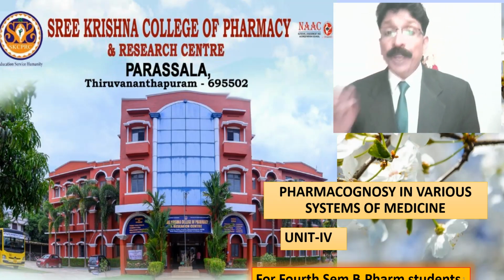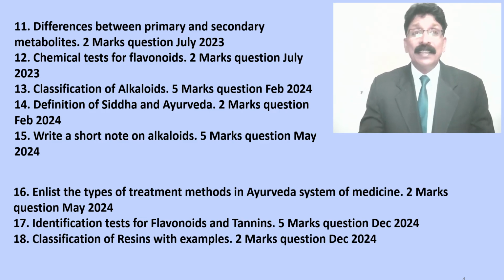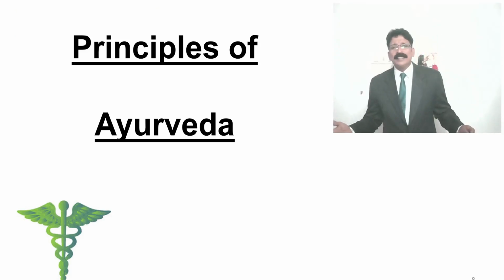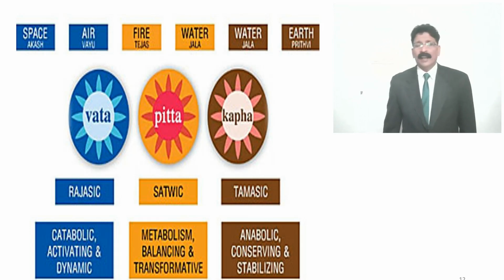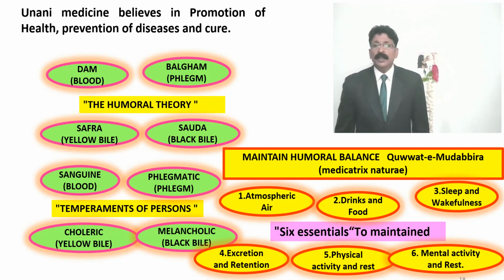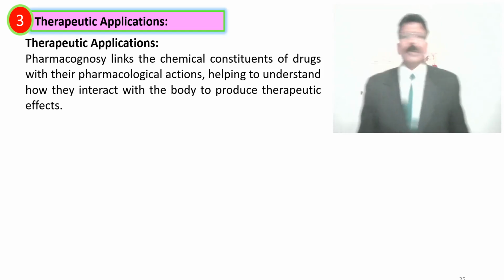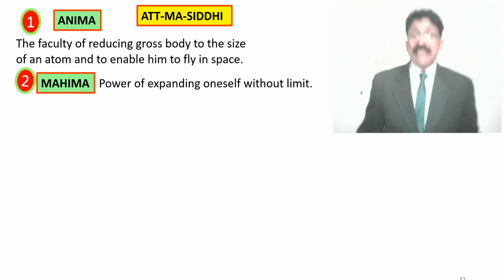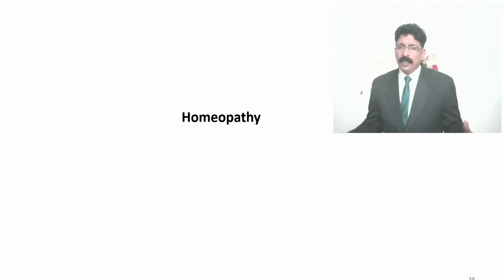Pharmacognosy in various systems of medicine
Write the principle involved in the Homeopathy system of medicine. 5 Marks question July 2019
2. Chemical test for the identification of flavonoid. 2 Marks question July 2019
3. Discuss the role of pharmacognosy in ayurvedic system of medicine. 5 Marks question April 2021
4. Write the general test for identification of alkaloids. 2 Marks question April2021
. Define alkaloids and give the general chemical tests for alkaloids. 5 Marks question Dec 2021
6. What are primary metabolites. Give examples. 2 Marks question Dec 2021
7. Write the identification tests for flavonoids and tannins. 5 Marks question March 2023
8. Write a short note on principle of Chinese system of medicine. 5 Marks question March 2023
9. Role of pharmacognosy in Siddha system of medicine. 2 Marks question March 2023
10. Discuss briefly the role of Pharmacognosy in Ayurveda, Siddha, Unani, and Chinese systems of medicine. 10 Marks question July 2023
11. Differences between primary and secondary metabolites. 2 Marks question July 2023
12. Chemical tests for flavonoids. 2 Marks question July 2023
13. Classification of Alkaloids. 5 Marks question Feb 2024
14. Definition of Siddha and Ayurveda. 2 Marks question Feb 2024
15. Write a short note on alkaloids. 5 Marks question May 2024
16. Enlist the types of treatment methods in Ayurveda system of medicine. 2 Marks question May 2024
17. Identification tests for Flavonoids and Tannins. 5 Marks question Dec 2024
18. Classification of Resins with examples. 2 Marks question Dec 2024
19. Goldbeater’s skin test. 2 Marks question Dec 2024
Pharmacognosy is crucial in the search for new drugs from natural sources. It involves identifying, isolating, and characterizing bioactive compounds from plants, animals, and microorganisms.
Pharmacognosy acts as a link between traditional medicine systems, like Ayurveda and Traditional Chinese Medicine, and modern medicine, helping to validate and standardize herbal remedies.
Pharmacognosy integrates phytochemistry and pharmacology to understand how natural compounds interact with the body and exert their therapeutic effects.
Pharmacognosy provides methods for assessing the quality, purity, and potency of natural products used in medicine. This is essential for ensuring consistent efficacy and safety.
Natural compounds can serve as prototypes for developing new synthetic drugs, as seen with many modern pharmaceuticals.
Aspirin: Derived from willow bark.
Morphine: Extracted from the opium poppy.
Quinine: Obtained from the bark of the cinchona tree.
Digoxin: Extracted from the foxglove plant (Digitalis lanata).
Paclitaxel: A chemotherapeutic agent from the bark of the Pacific yew tree (Taxus brevifolia)
Artemisinin: Found in the sweet wormwood plant, used to treat malaria.
Cocaine: Extracted from coca leaves.
Codeine: An opioid alkaloid from the opium poppy.
Pilocarpine: Derived from the jaborandi plant.
Digitoxin: Found in foxglove, used for heart conditions.
Penicillin: An antibiotic produced by the fungus Penicillium.
Lovastatin: An agent for lowering cholesterol, found in fungi like Aspergillus terreus.
Mycophenolic Acid: An immunosuppressant from Penicillium brevicompactum.
Erythromycin: An antibiotic produced by Streptomyces erythraeus.
Vitamins A and D: Found in cod liver oil.
Thyroid hormones: Extracted from sheep thyroid glands.
Heparin: An anticoagulant found in various animal tissues.
Spirit and mind then project themselves into a physical body, created from the five (Pancha) great (maha) eternal elements (bhutas) – together called the Panchamahabhutas – which arise from Tamas.
Panchamahabhutas – Akash (Space), Vayu (Air), Jal (Water), Agni (Fire) and Prithvi (Earth).
The earth element predominates by giving structure to the cell.
The water element is present in the cytoplasm or the liquid within the cell membrane.
The fire element regulates the metabolic processes regulating the cell.
While the air element predominates the gases therein.
 The space occupied by the cell denoting the last of the elements.
The body becoming the mind’s vehicle, its physical instrument for sense gratification.
The Bhutas combine into "tridoshas" or bioenergetic forces that govern and determine our health or physical condition.
The health of an individual depends on the balance between the Doshas or bodily humors called Kapha, Pitta and Vata- Tridosha.
Vata Dosha mobilizes the function of the nervous system, Pitta Dosha plays a key role in digestion by using bile and thus bile to direct digestion and improves blood circulation and Kapha Dosha is related to lubrication, mucous, and carrying of nutrients into the arterial system.
Ayurveda works on the fundamental concept of Tridosha.
While the three gunas (Rajas or activity, Tamas or inertia and Satwa, which balances the first two) or psychic forces determine our mental and spiritual health.
Pharmacognosy plays a crucial role in Ayurveda by providing the scientific basis for understanding and utilizing medicinal